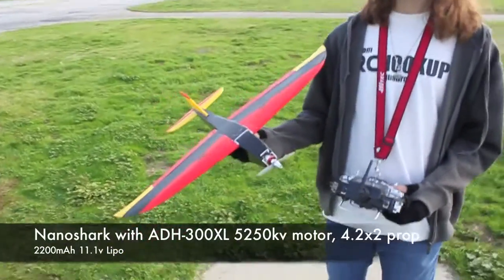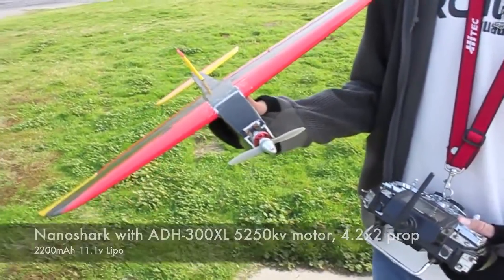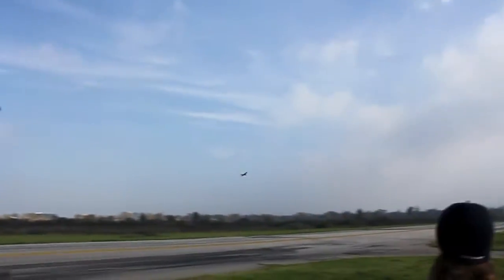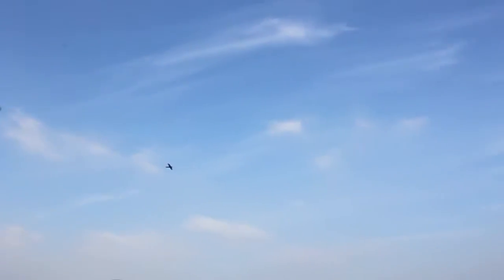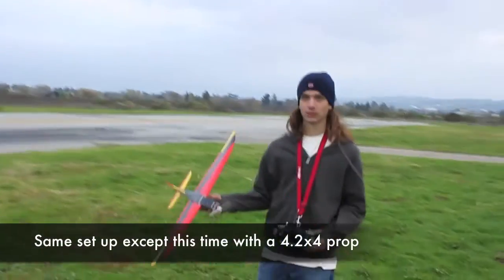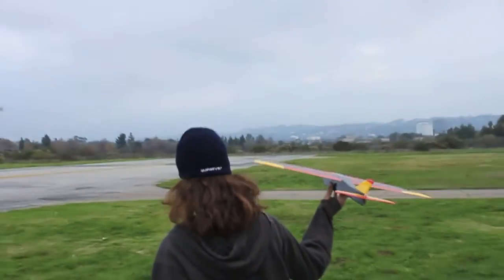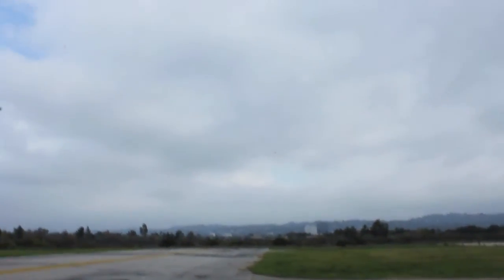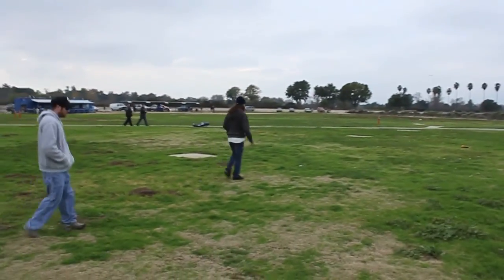Nanoshark with ADH-300XL 5250 kv Motor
Incredible performance from a Nanoshark with a very high 5250 KV ducted fan motor.